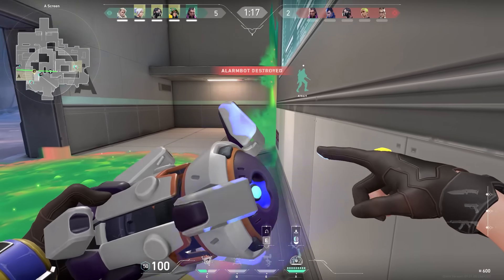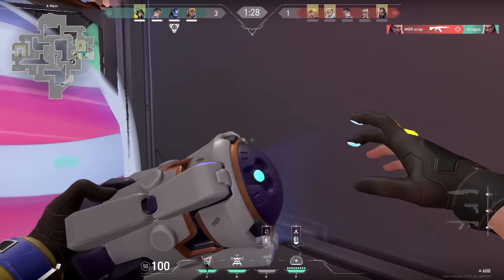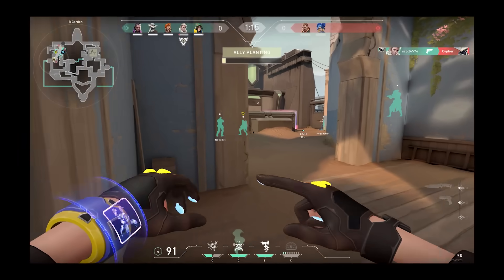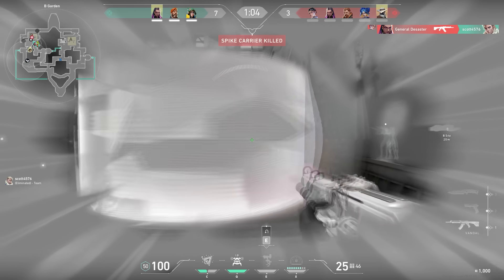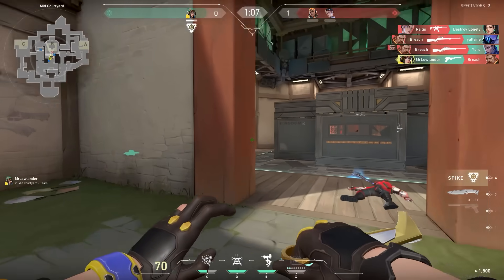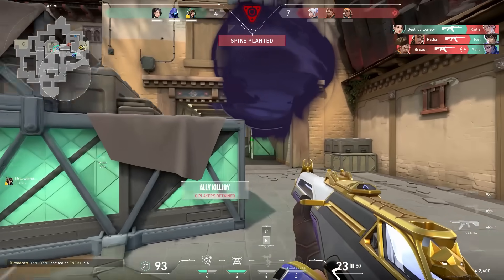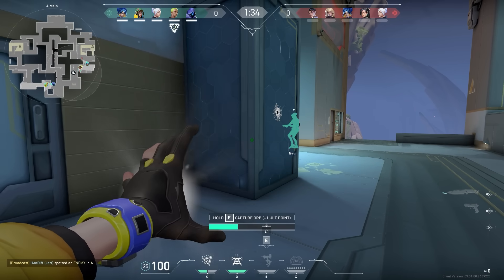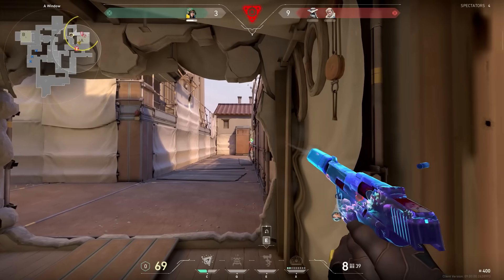12 Minutes And 17 Seconds Of Killjoy Tips & Tricks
In this series I try to give a lot of killjoy tips and tricks in valorant. I try to reach ascendant by only playing with killjoy. road to ascendant killjoy only I guess :). I really like the valorant agent killjoy. clove is very good my friends. killjoy speedrun whoop whoop.